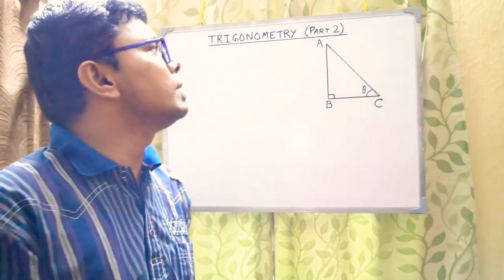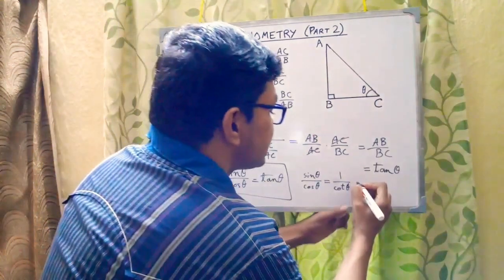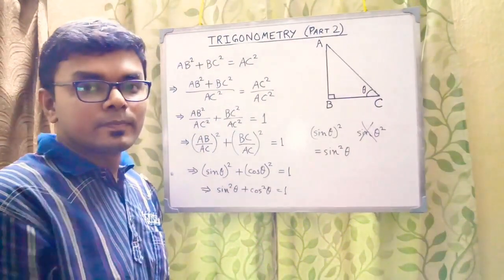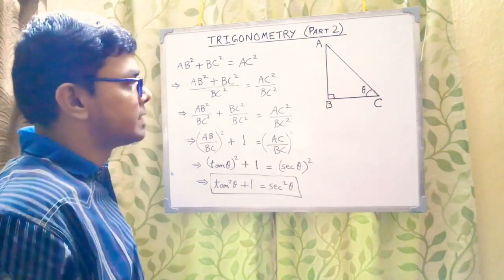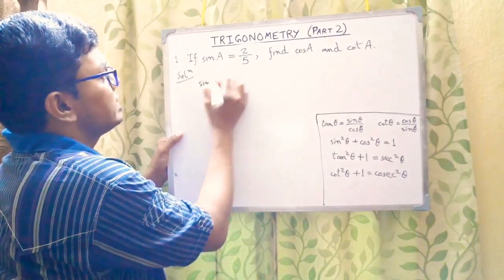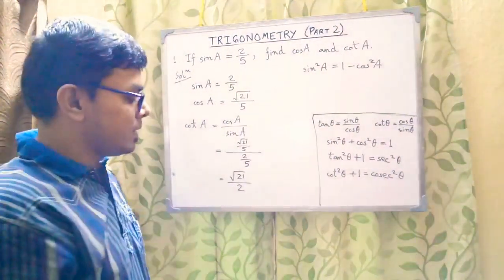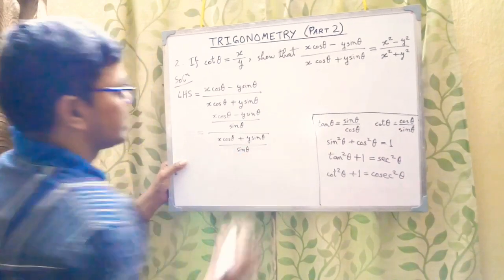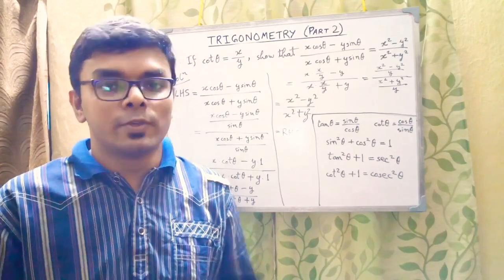Simplest Explanation of Trigonometry (Part 2) || Basic Trigonometry for Beginners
This video talks about simple trigonometrical identities and how these are derived in the simplest possible manner. This is best for beginners, but Part 1 must be watched at first.